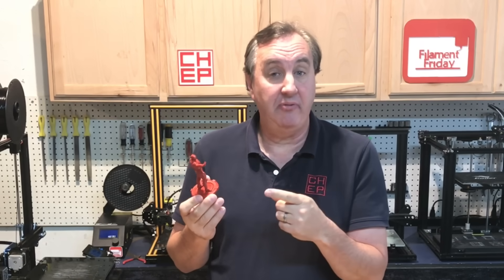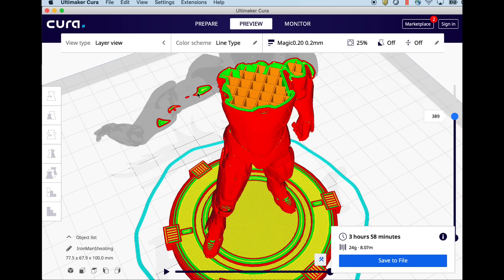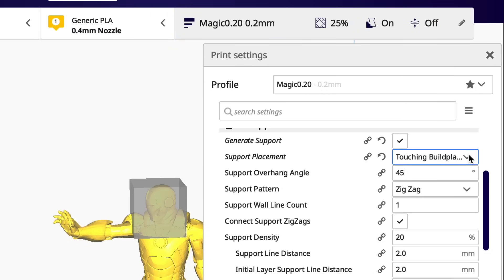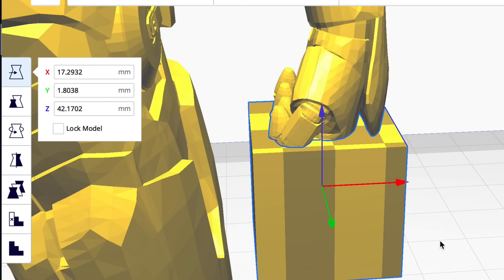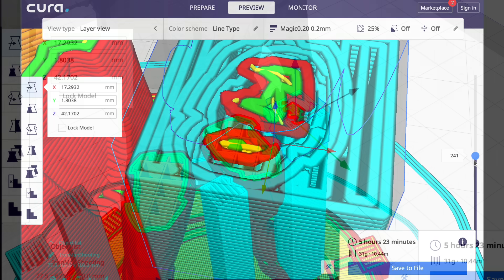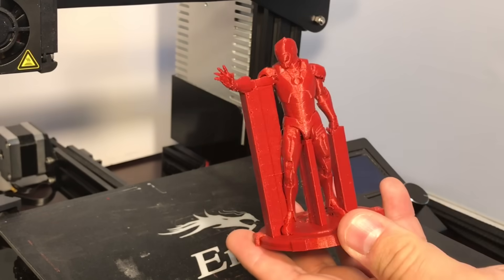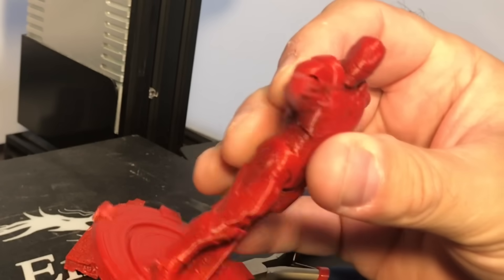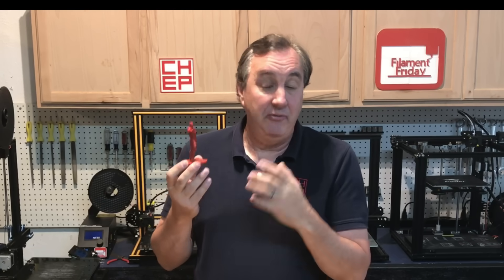Custom Manual Supports in Cura Slicer 4.3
Chuck shows you how to place Custom Manual Supports in Cura Slicer 4.3. Manual supports are very handy as they use less plastic, print faster and gives you support only where you need it. There is a plugin that allows you to place supports where you want and Chuck shows you where to find it and how to use it in this week's Filament Friday.

Creality Ender 3/CR-10 Parts:
Solder Sleeve Kit
Creality Ender 3 Fan Set (24v)

Filament Friday Sticker:
Send Self Addressed Stamped Envelope to:
Electronic Products

Chuck's Arduino Book: